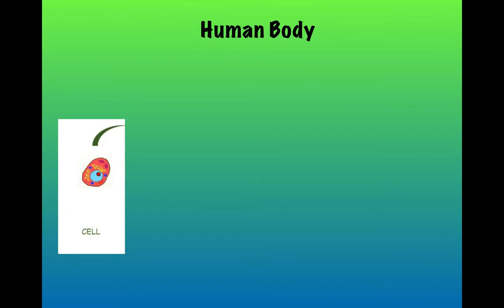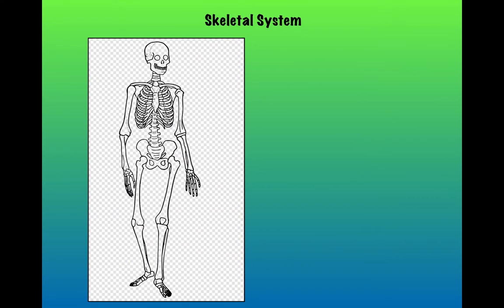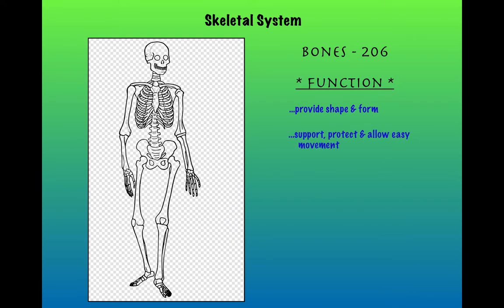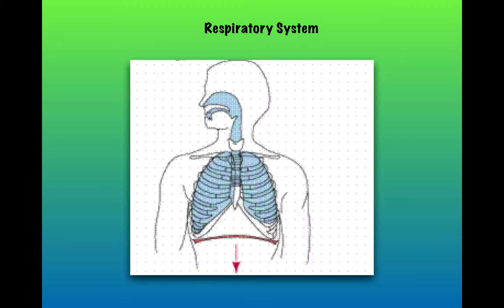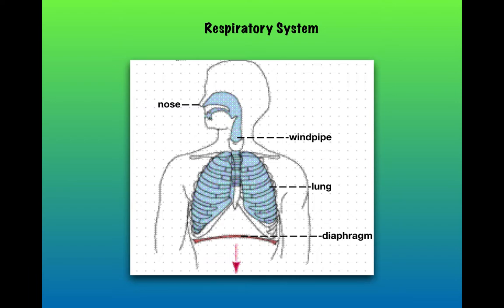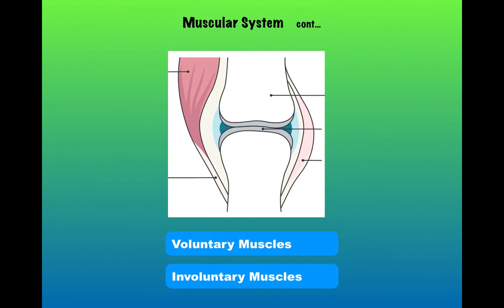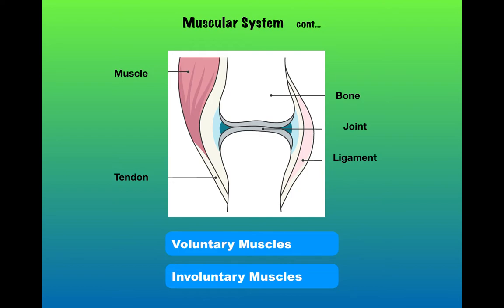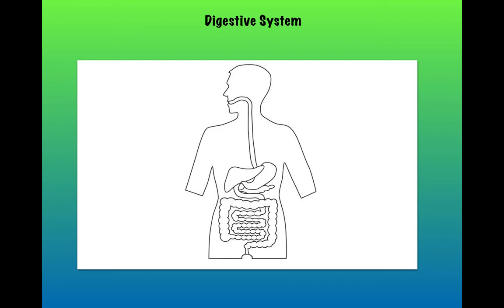Human Body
Human organ system explained in simple way.